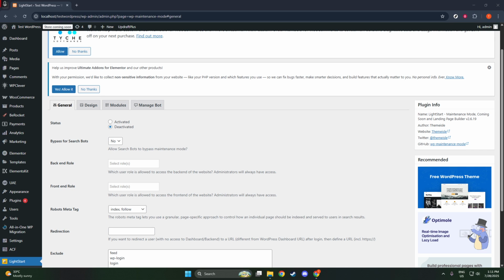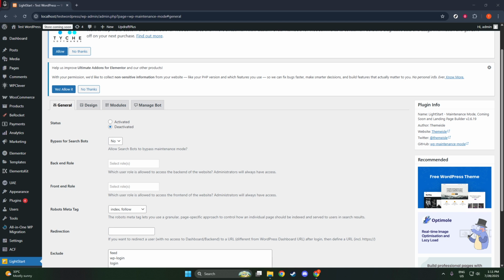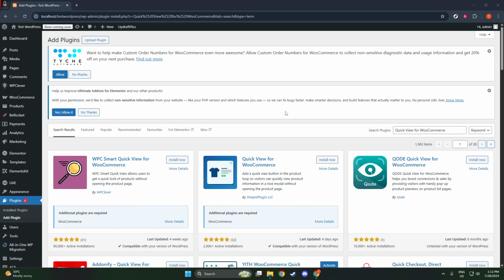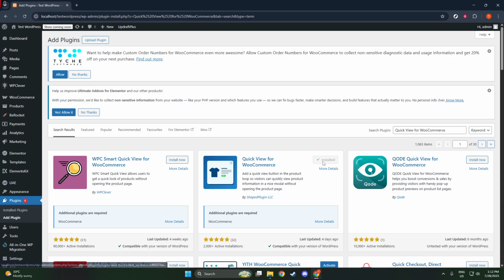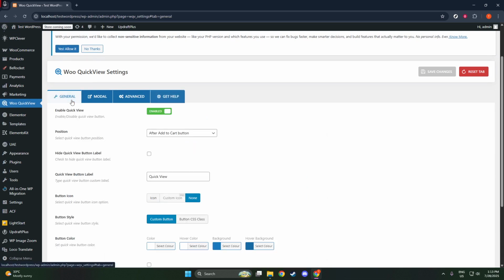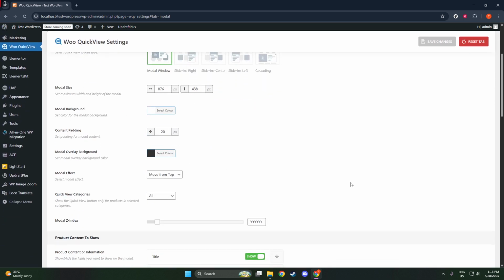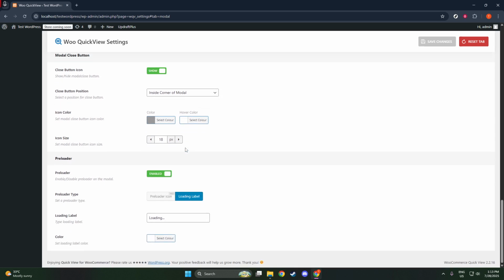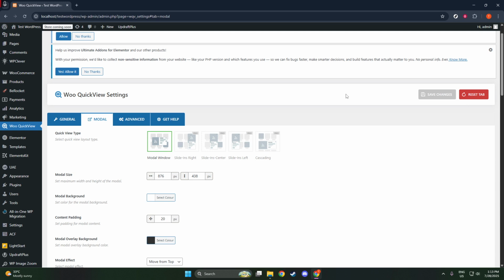How to Add Quick View in WooCommerce [2026 Full Guide]